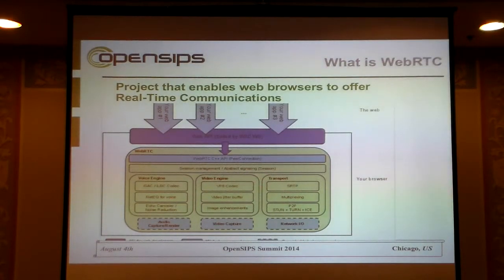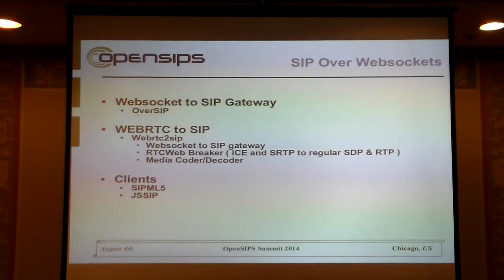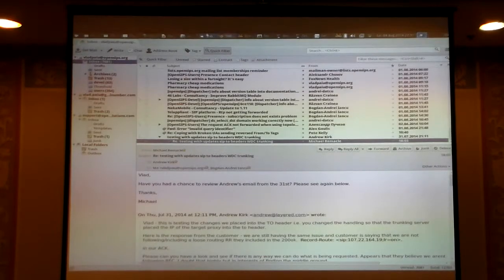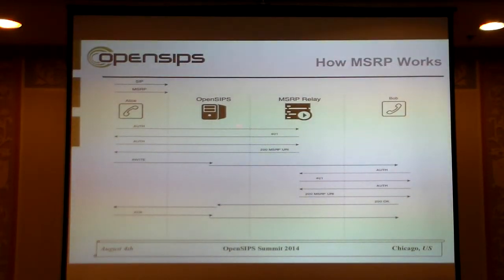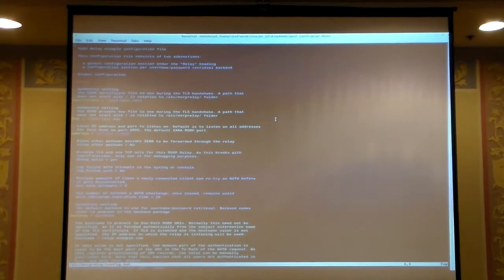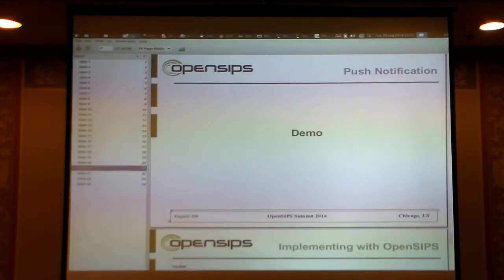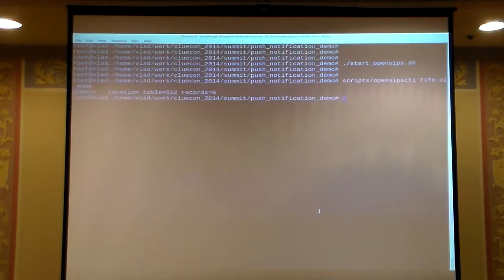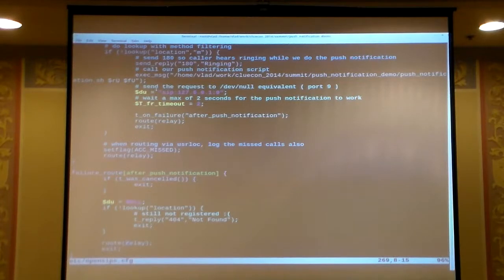Vlad Paiu OpenSIPS Summit Chicago 2014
Vlad Paiu - OpenSIPS Project : End-User services with OpenSIPS
OpenSIPS is a rich platform, able to offer more than scalability and stability. OpenSIPS can deliver advanced end-user services such as.
» webRTC - how to integrate webRTC capabilities in OpenSIPS based platforms
» MSRP - supporting MSRP with OpenSIPS
» Push Notification - iOS / Android integration with OpenSIPS